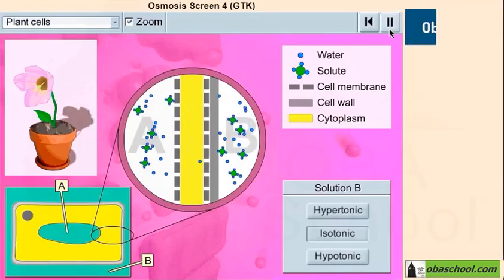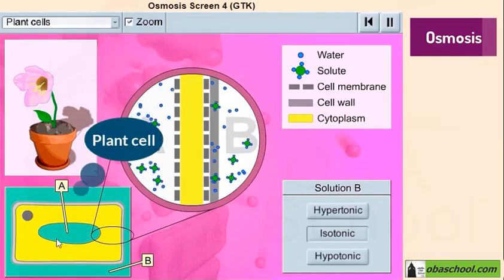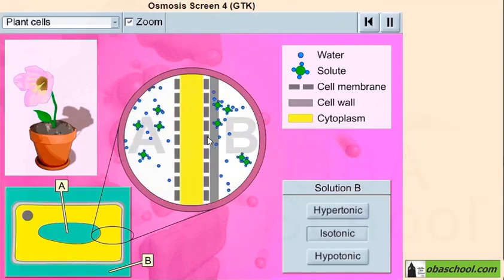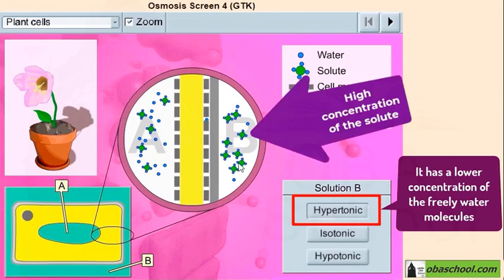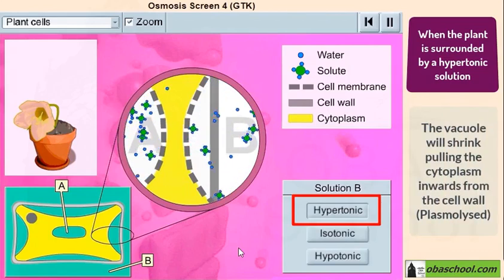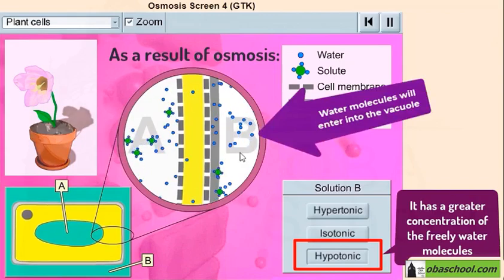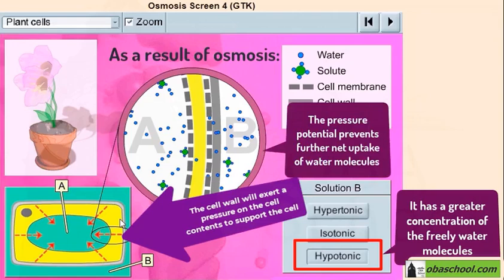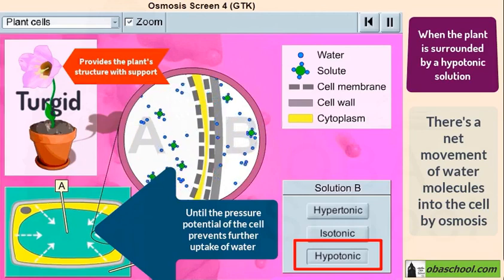GCSE Biology Revision - Cell Structure and Transport - Osmosis in Plant Simulation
simulation  gcse biology  osmosis in plants 480

GCSE Biology Revision, Cell Structure and Transport, Osmosis in Plants